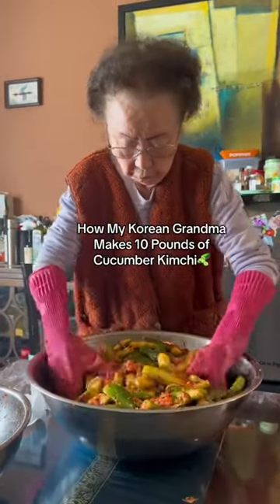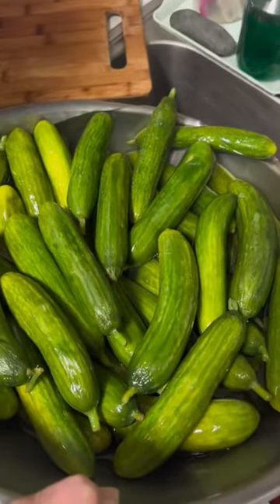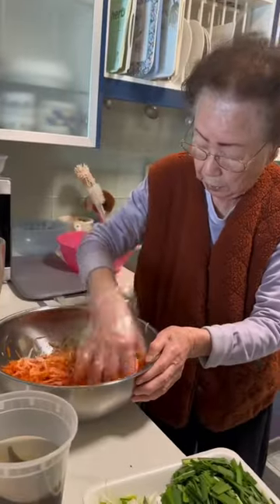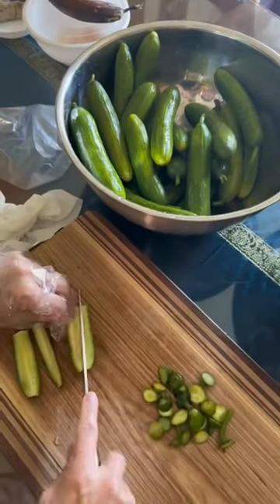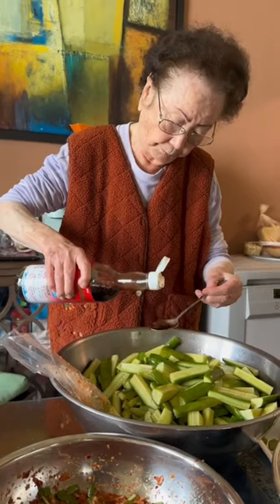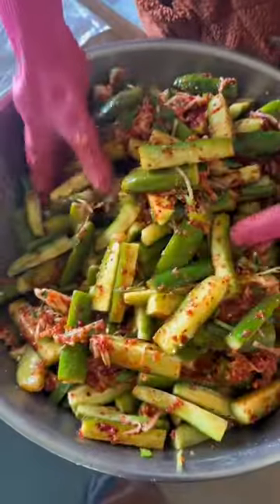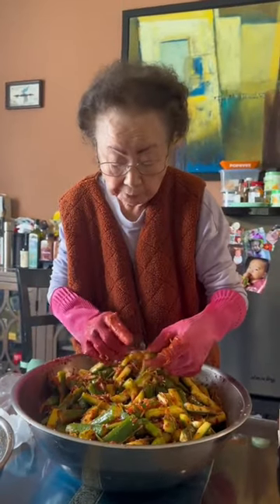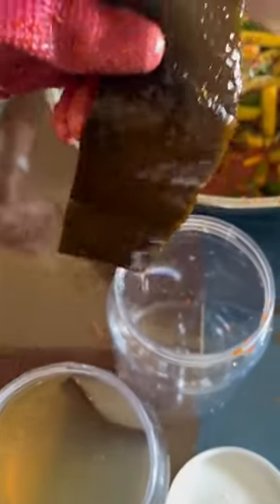How My Korean Grandma Makes 10 Pounds of Cucumber Kimchi🥒